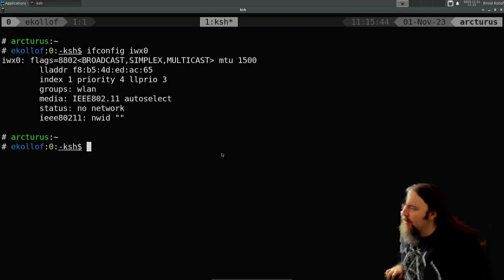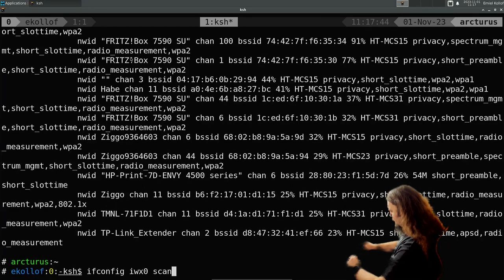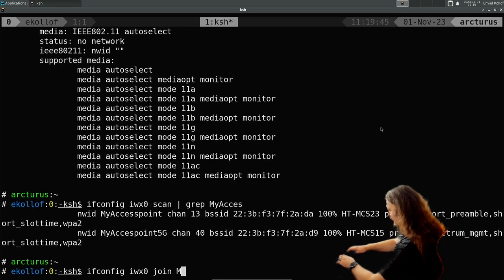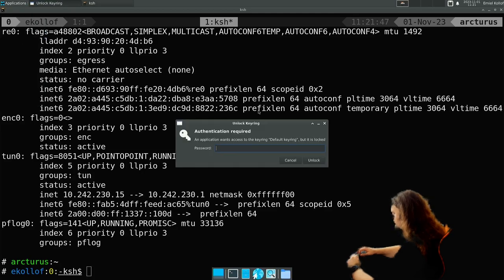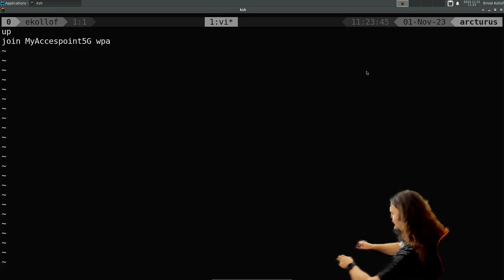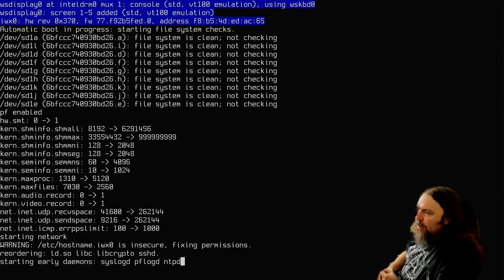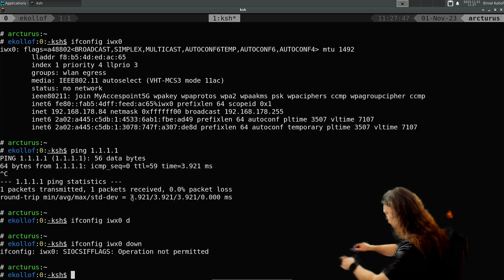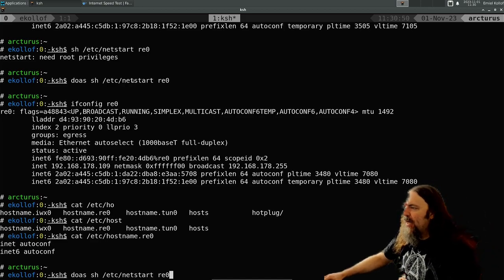OpenBSD Install/Configure (Part 5) - Wireless networking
Sometimes you don't have an Ethernet cable, so you have to resort to wireless.

I set up a guest accespoint to show you how to connect to wifi with OpenBSD.